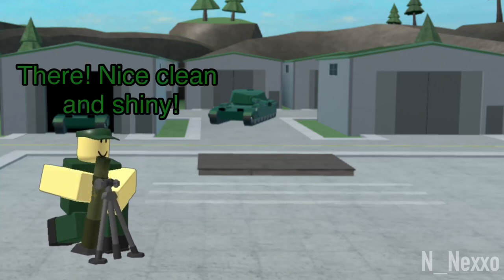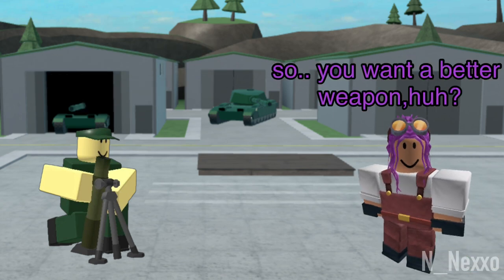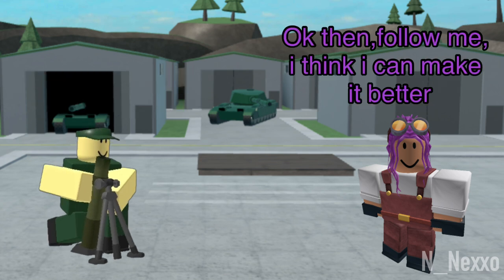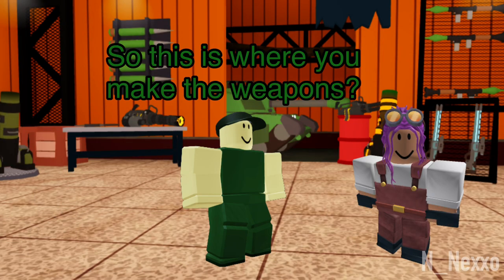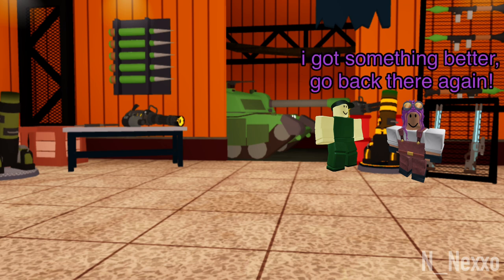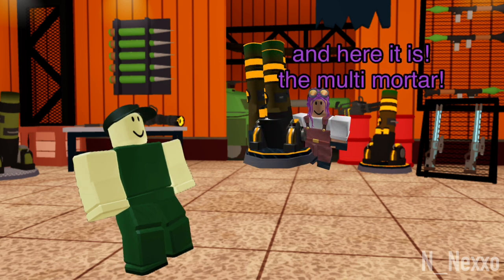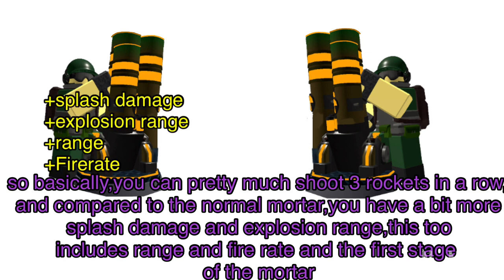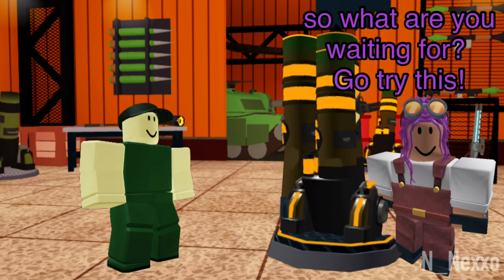If Mortar Got Buffed.. (TDS Meme/Nutshell)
this tower deserved better honestly

Sfx :
Minecraft wool walk sound (from minecraft)

tower defense simulator,roblox,tds,tower defense roblox,roblox tower defense